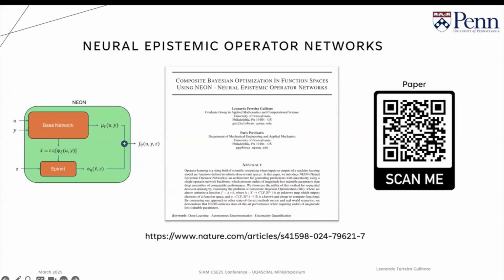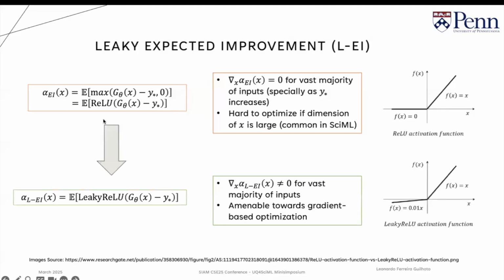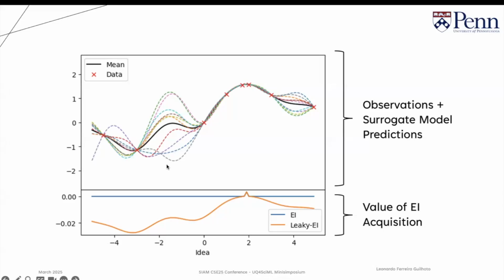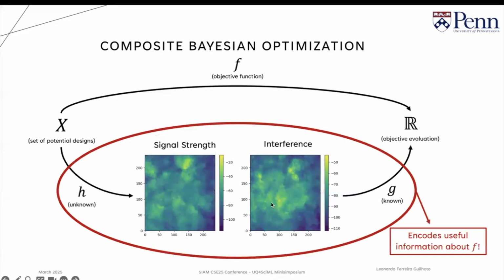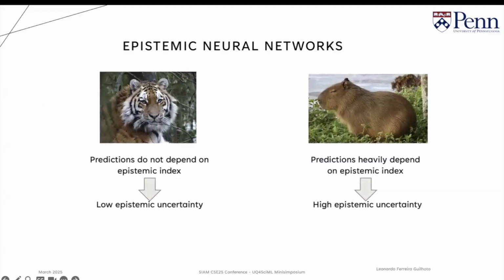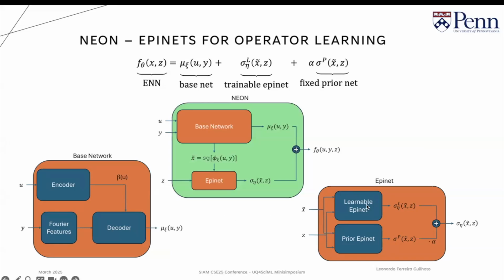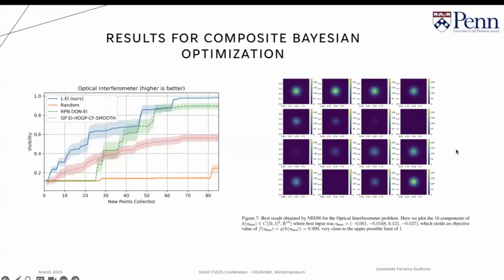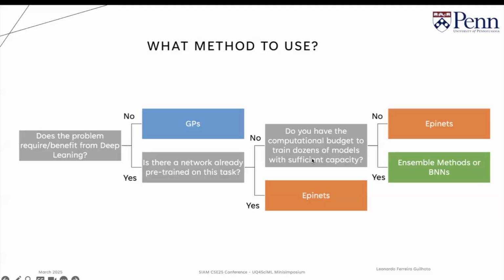Gray-Box Optimization With NEON: Neural Epistemic Operator Network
This video is based on a presentation delivered at SIAM's Computational Science & Engineering (CSE) conference in 2025, at the "Uncertainty Quantification for Scientific Machine Learning" (UQ4SciML) minisymposium.

CHAPTERS:
0:00 Intro
0:25 AI-Accelerated Engineering Design
2:14 Leaky Expected Improvement (L-EI) Acquisition Function
3:58 L-EI Example
6:42 Relationship to Log-EI
7:38 Composite Bayesian Optimization (Gray-Box Optimization)
10:55 Epistemic Neural Networks (ENNs)
14:04 NEON Framework
16:56 Experimental Results
20:21 What Method to Use?
22:47 Conclusion

Paper:
Composite Bayesian Optimization in function spaces using NEON—Neural Epistemic Operator Networks

Authors:
Leonardo Ferreira Guilhoto & Paris Perdikaris

Paper Summary:
We introduce NEON (Neural Epistemic Operator Networks), a scalable architecture for uncertainty-aware operator learning that quantifies epistemic uncertainty using a single model, avoiding the high computational cost of deep ensembles. NEON augments a deterministic neural operator with a lightweight EpiNet, enabling efficient uncertainty estimation with orders of magnitude fewer parameters. Applied to composite Bayesian Optimization problems with function-valued outputs, NEON consistently outperforms deep ensembles, which in turn outperform Gaussian Processes. We also propose Leaky Expected Improvement (L-EI), a new acquisition function that improves gradient-based optimization over standard EI by ensuring non-zero gradients in low-confidence regions, leading to more robust and efficient BO performance.